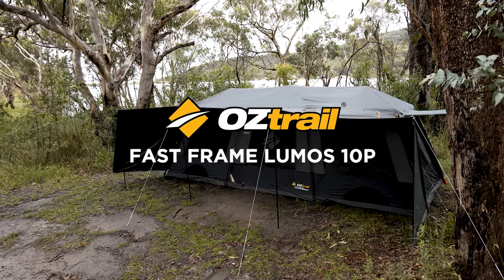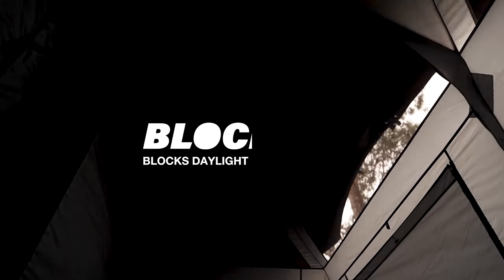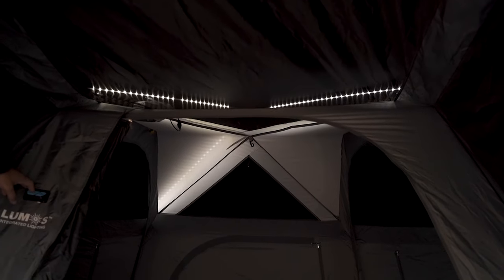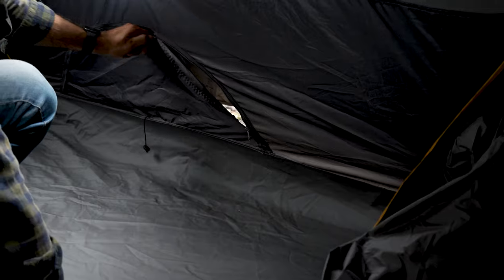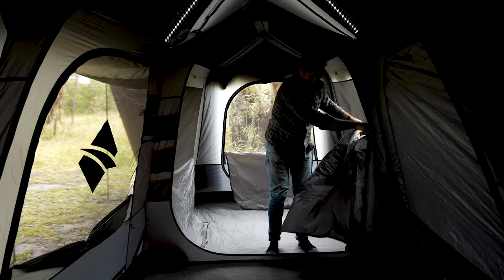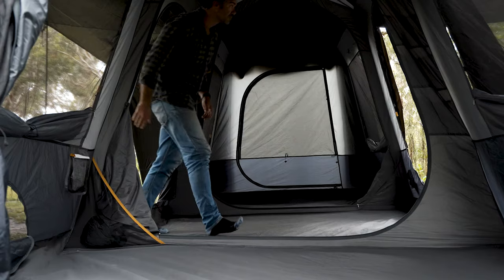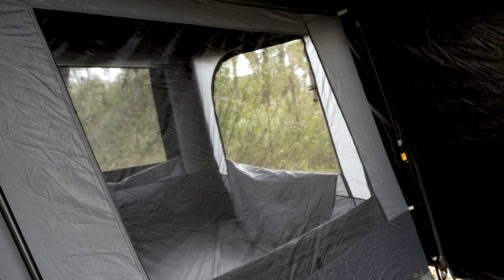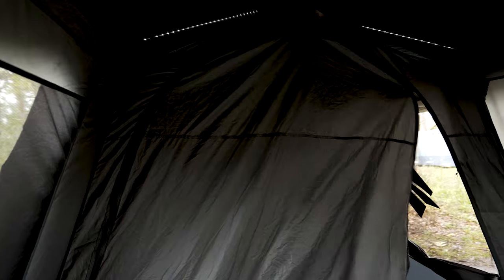OZtrail Fast Frame Lumos 10P Tent Walkthrough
Let us take you on a tour through the OZtrail Fast Frame Lumos 10P. This tent includes all the creature comforts that you could possibly wish for in your next family tent. Integrated LED lighting built into the Fast Frame System provides internal illumination at the push of a button!